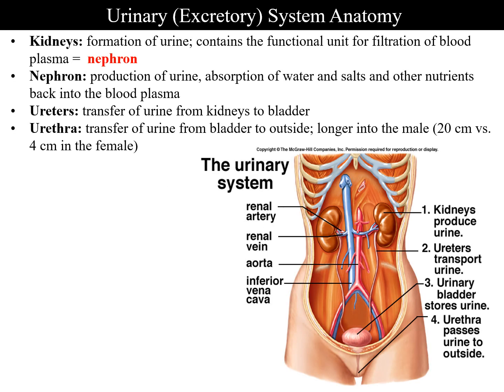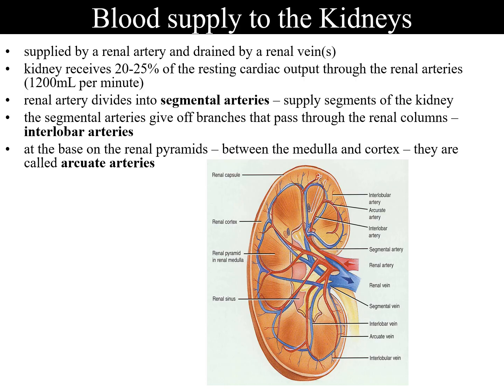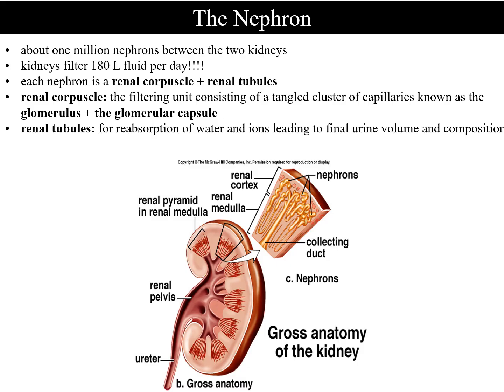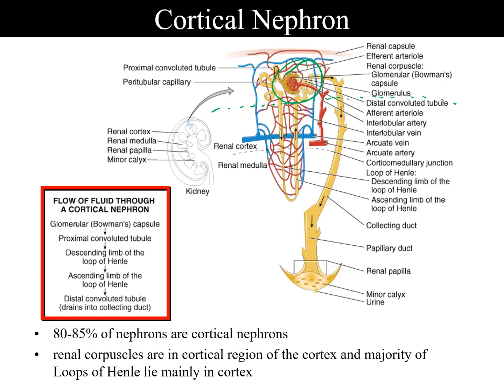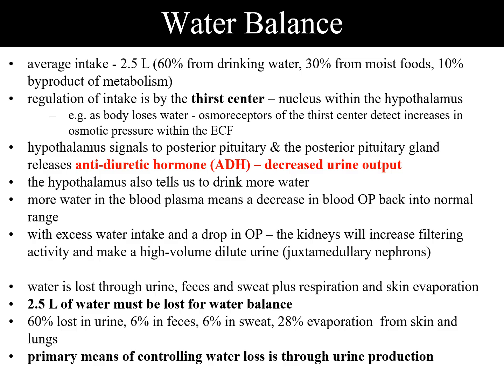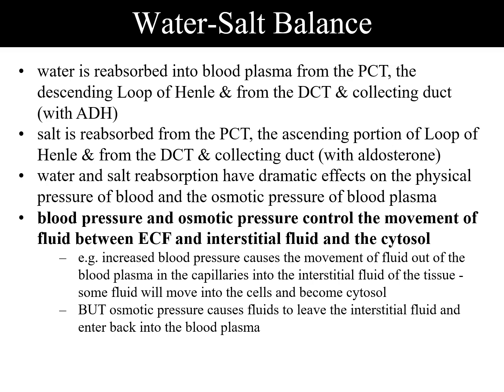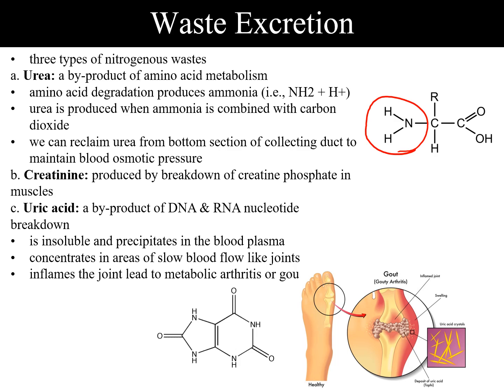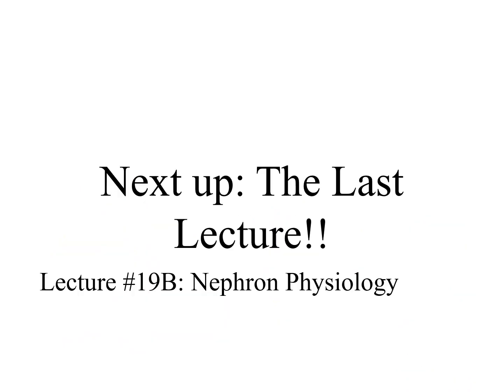Lecture 19A Urinary Function video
Physiology lecture on kidney and nephron structure